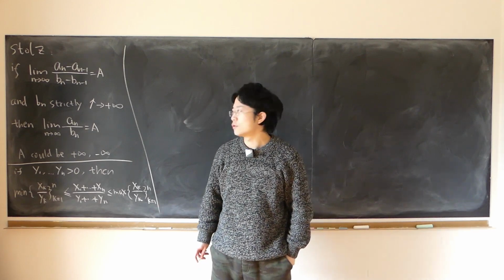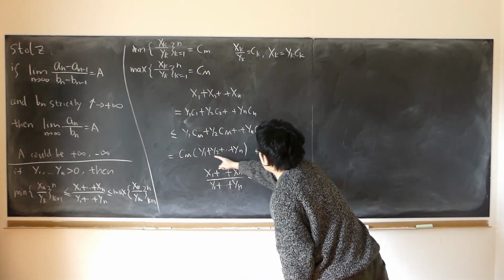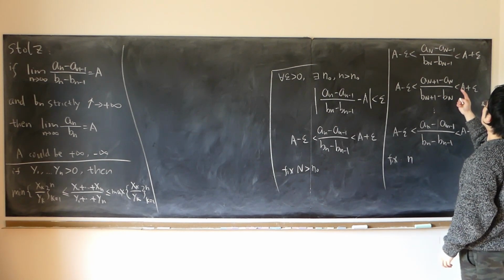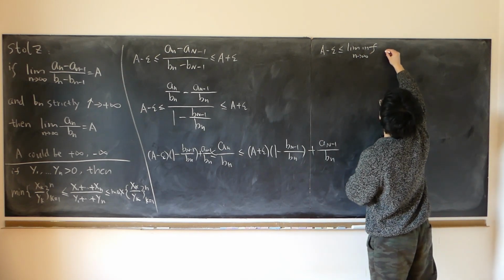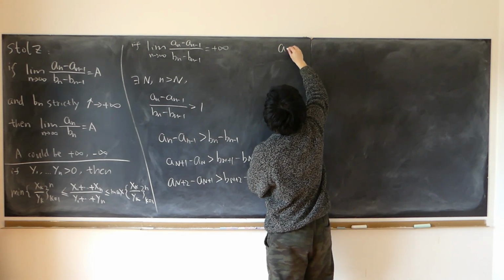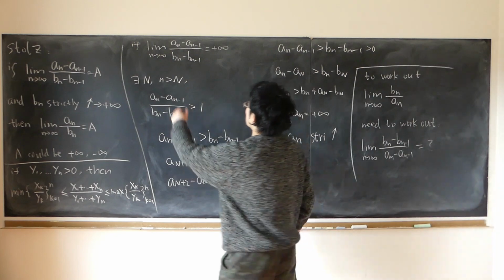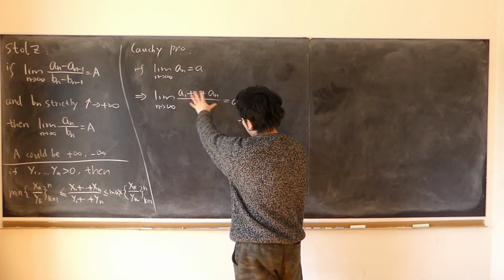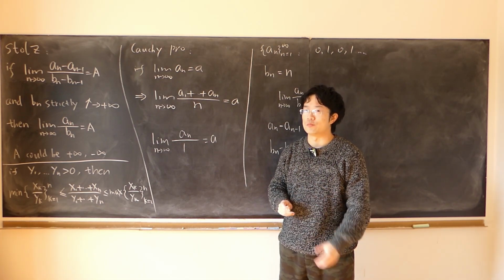Stolz-Cesaro theorem proof